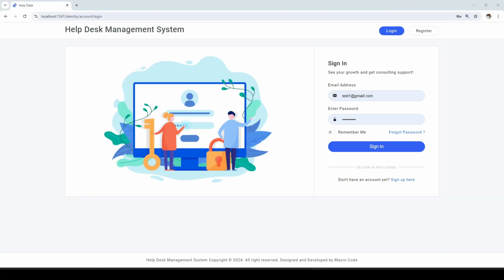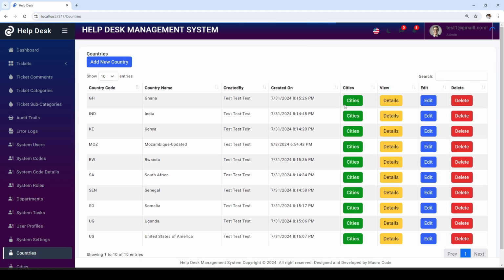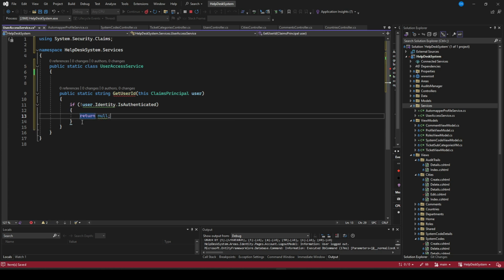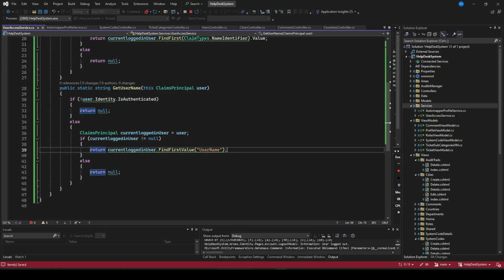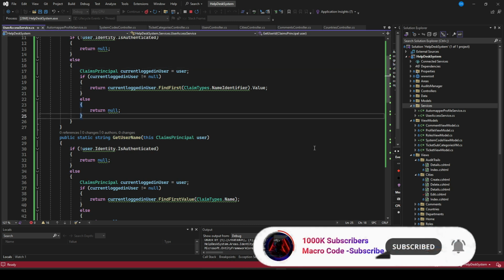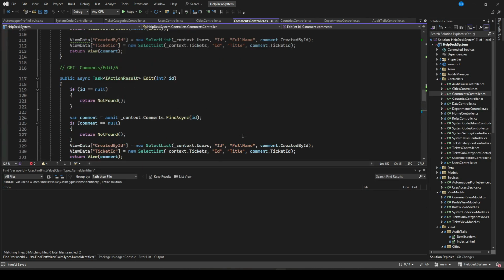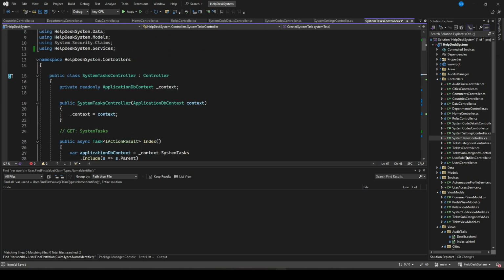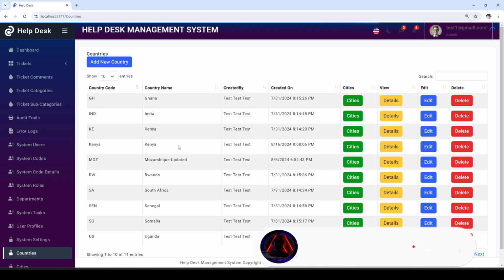EP 34 Help Desk Management System EF Core NET Core ll .NET 8.0 Tickets, Users, Roles, Audit Logs 🚀💥